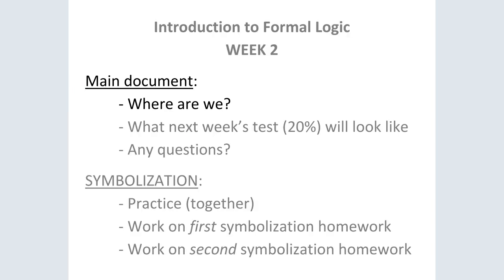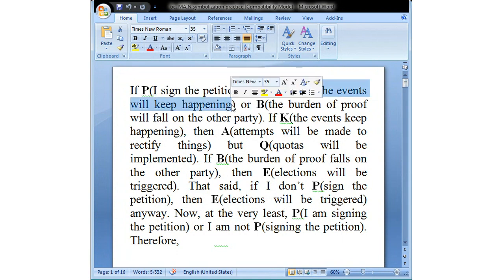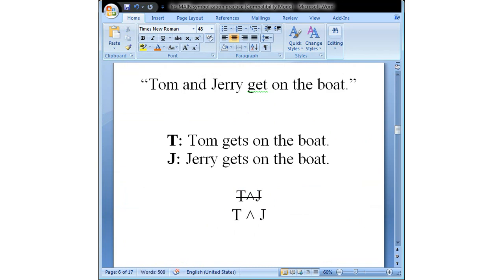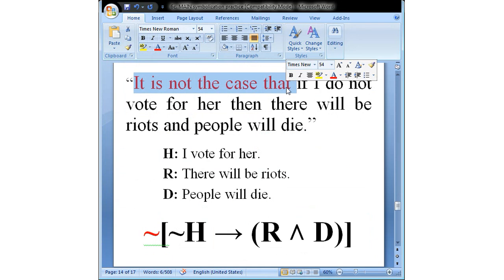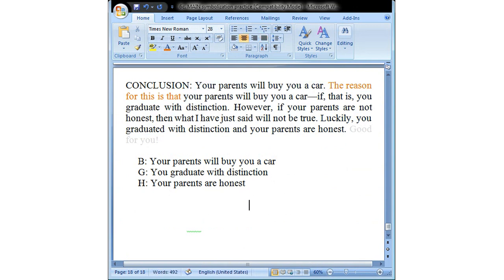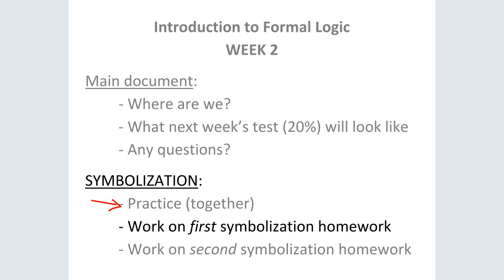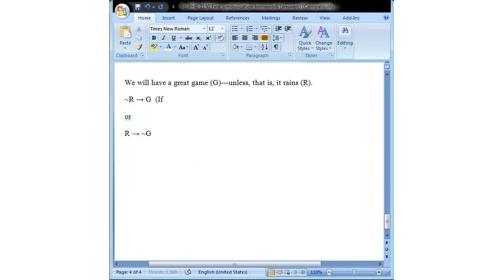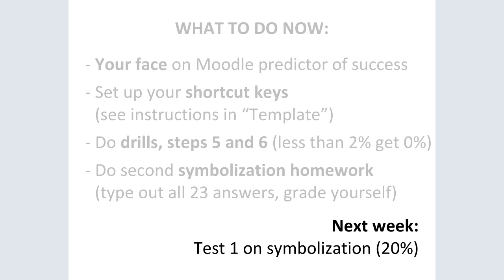Clearest Logic Course 2 (of 10): Symbolization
If you found this class helpful, clicking the "Like" icon will help others discover it. Thanks!